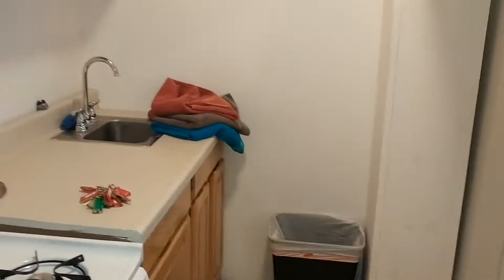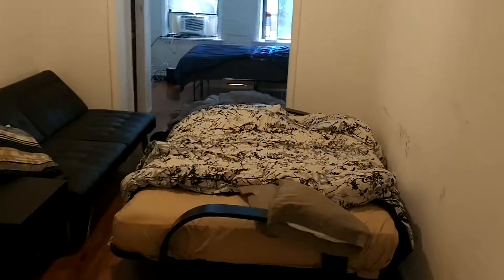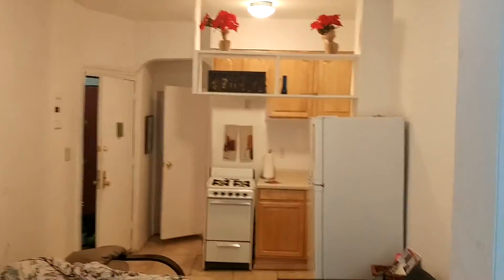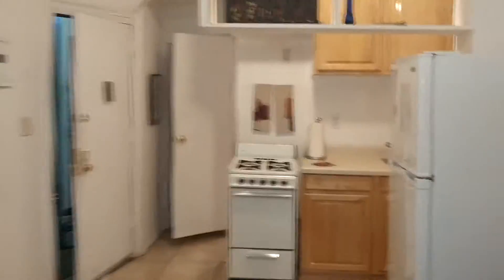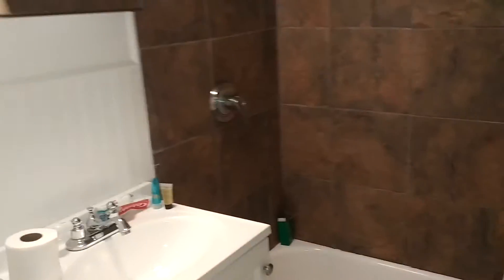Apt 1D...3rd st East Village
Recent reno goods light